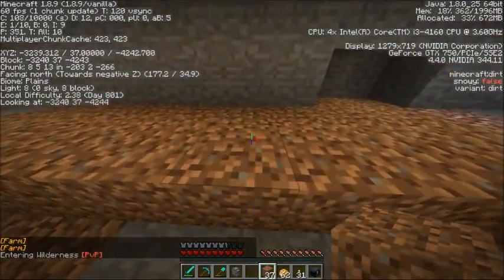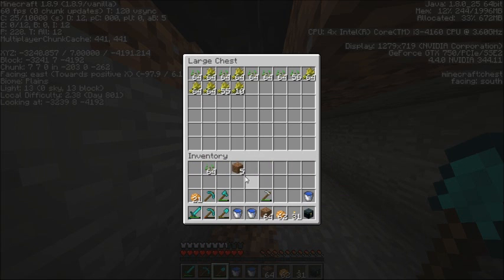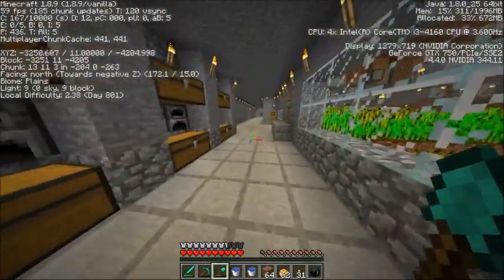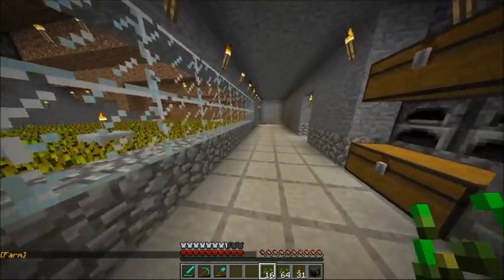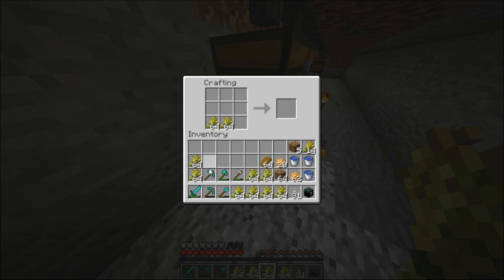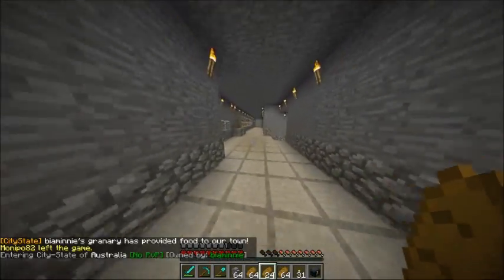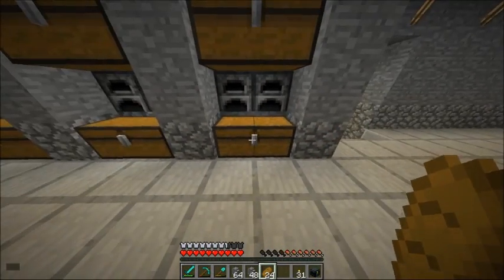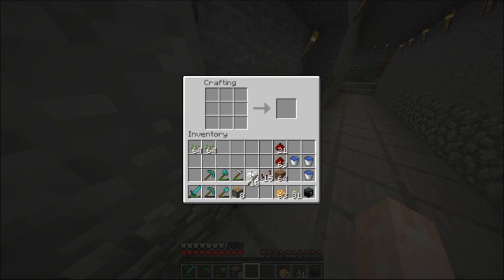MummaBia Plays - CivCraft Filler Phase Ep5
In this episode of MummaBia Plays CivCraft 2.0: Finishing another layer of the farm and constructing the Auto Harvester 10000.

Quality 480p.